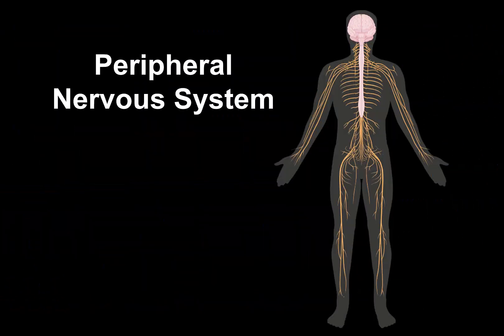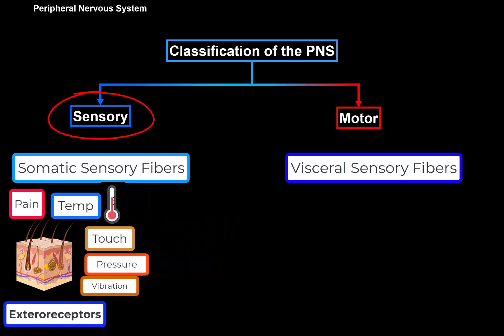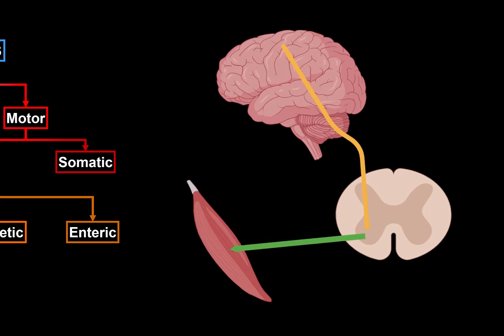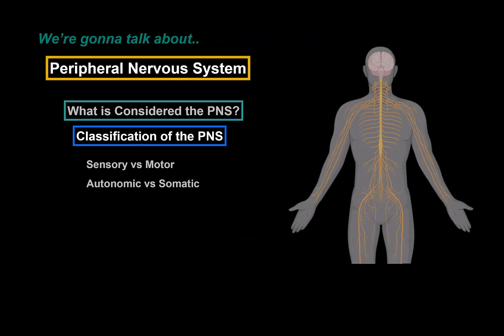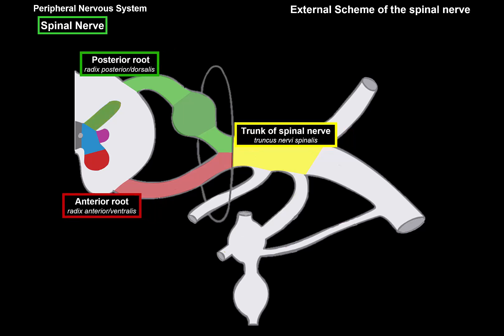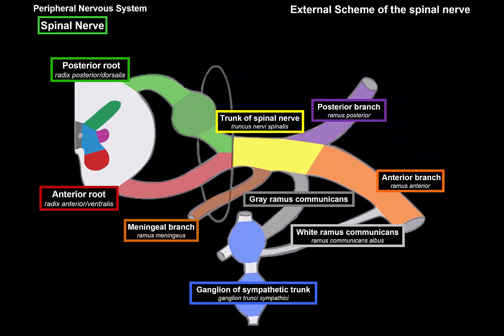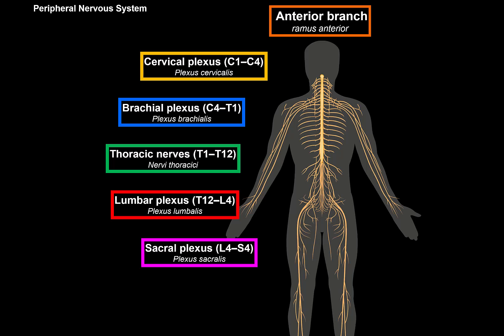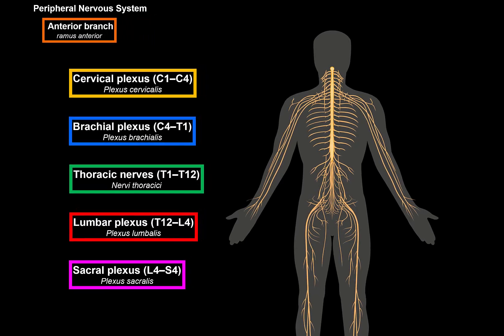What is the PNS? (Classification, Spinal Nerve) + Clinical Relevance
Content:
0:00 Introduction
00:59 What is Considered the PNS?
02:05 How to Classify the PNS
05:52 Damage to Motor Neurons
08:03 Spinal Nerve
08:50 External Scheme of the Spinal Nerve
13:05 Internal Scheme of Spinal Nerve
16:25 Posterior Branch of Spinal Nerve
17:55 Anterior Branch of Spinal Nerve

What is the Peripheral Nervous System?
 - Cranial Nerves 12 nerve pairs
 - Spinal Nerves 31 nerve pairs

Classification of the PNS
 - Sensory System
  ○ Soamtic Sensory Fibers
  ○ Visceral Sensory Fibers
  ○ Exteroreceptors, Proprioreceptors, Periosteum
 - Motor System
  ○ Somatomotor System (Somatic system)
   § Voluntary control
  ○ Autonomic Nervous System / Visceromotor nervous system
   § Sympathetic Nervous System (C8-L2 Lateral horn)
   § Parasympahetic Nervous System (S2-S4 Lateral horn)
   § Enteric Nervous System (myenteric and submucosal plexuses in walls of digestive organs)

Clinical Significance
 - Lower Motor Neuron damage
  ○ Located in anterior horn of spinal cord and nuclei of cranial nerves
  ○ Damage to lower motor neurons:
  ○ Flaccid Paralysis
  ○ Hypotonia
  ○ Paresis/Plegia
  ○ Hyporeflexia / areflexia
 - Upper Motor Neuron damage
  ○ May rise after a stroke or a perinatal hypoxia
  ○ Spastic Paralysis
  ○ Paresis / Plegia
  ○ Hypertonia
  ○ Hyperreflexia
  ○ Babinski's sign

External Scheme of Spinal Nerve
 - Rootlets (fila radicularia)
  ○ Anterior root (radix anterior)
  ○ Posterior root (radic posterior)
   § Spinal Ganglion (ganglion sensorium nervi spinalis)
 - Trunk of Spinal Nerve (truncus nervi spinalis)
  ○ Posterior Branch (Ramus posterior)
  ○ Anterior Branch (ramus anterior)
  ○ Meningeal branch (ramus meningeus)
  ○ Ganglion of sympathetic trunk (ganglion trunci sympathici)
  ○ Gray ramus communicans
  ○ White ramus communicans (ramus communicans albus)

Internal Scheme of Spinal Nerve
 - Somatomotor fibers
 - Pre-ganglionic sympathetic fibers (Visceromotor fibers)
 - Post-ganglionic Fibers
 - Pre-ganglionic parasympathetic fibers
 - Somatosensory fibers
 - Viscerosensory fibers (baroreceptors, chemoreceptors, unspecific organ senstation)

Posterior Branch:
 - Suboccipital Nerve (nervus suboccipitalis) C1
 - Greater Occipital Nerve (nervus occipitalis major) C2
 - Occipital Nerve (nervus occipitalis tertius) C3
 - Superior Clunial Nerve (Nervi Clunium Superiores) L1-L3
 - Middle Clunial Nerves (Nervi Clunium Medii) S1-S3

Anterior Branch:
 - Cervical Plexus (Plexus cervicalis) C1-C4
 - Brachial Plexus (Plexus brachialis) C4-T1
 - Thoracic Nerves (Nervi thoracici) T1-T12
 - Lumbar Plexus (Plexus Lumbalis) T12-L4
 - Sacral Plexus (Plexus Sacralis) L4-S4